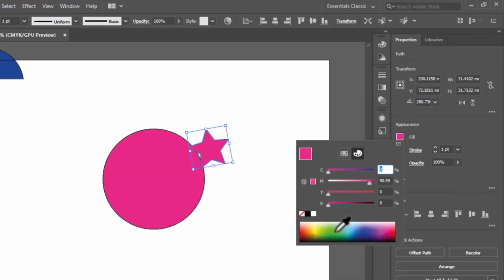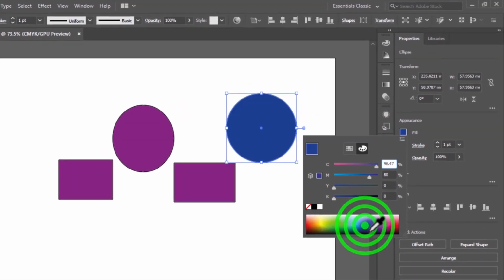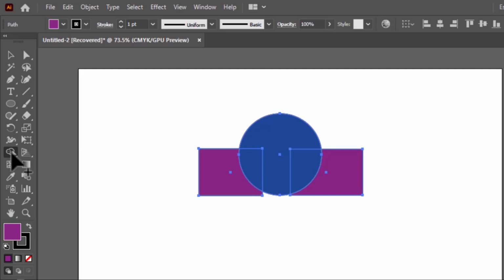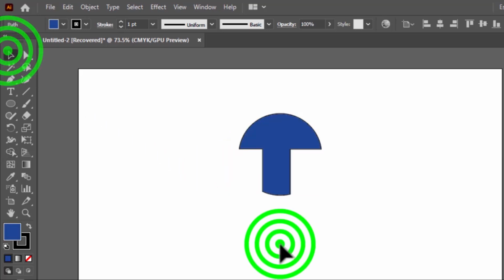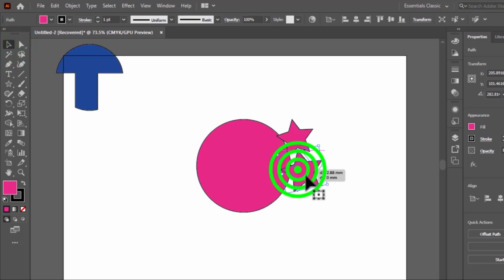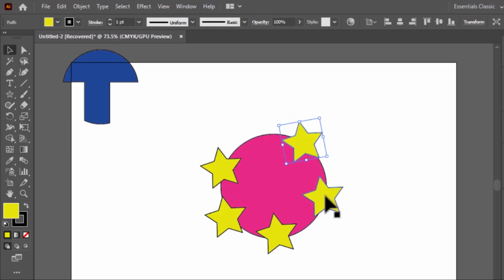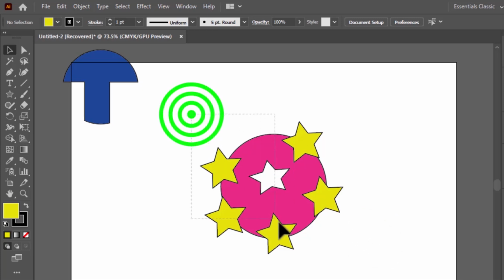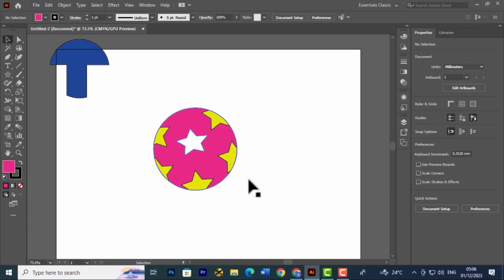𝗔𝗱𝗼𝗯𝗲 𝗜𝗹𝗹𝘂𝘀𝘁𝗿𝗮𝘁𝗼𝗿 𝗖𝗼𝘂𝗿𝘀𝗲 – 𝗠𝗮𝘀𝘁𝗲𝗿𝗶𝗻𝗴 𝐒𝐡𝐚𝐩𝐞 𝐁𝐮𝐢𝐥𝐝𝐞𝐫 𝐥𝐢𝐤𝐞 𝐚 𝐏𝐫𝐨: 𝐔𝐧𝐥𝐞𝐚𝐬𝐡 𝐂𝐫𝐞𝐚𝐭𝐢𝐯𝐞 𝐏𝐨𝐰𝐞𝐫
𝗘𝗹𝗲𝘃𝗮𝘁𝗲 𝘆𝗼𝘂𝗿 𝗱𝗲𝘀𝗶𝗴𝗻 𝗴𝗮𝗺𝗲 𝘄𝗶𝘁𝗵 𝗼𝘂𝗿 𝗾𝘂𝗶𝗰𝗸 𝗮𝗻𝗱 𝗽𝗼𝘄𝗲𝗿𝗳𝘂𝗹 𝗴𝘂𝗶𝗱𝗲 𝘁𝗼 "𝗦𝗵𝗮𝗽𝗲 𝗕𝘂𝗶𝗹𝗱𝗲𝗿 𝗶𝗻 𝗔𝗱𝗼𝗯𝗲 𝗜𝗹𝗹𝘂𝘀𝘁𝗿𝗮𝘁𝗼𝗿." 𝗗𝗶𝘀𝗰𝗼𝘃𝗲𝗿 𝗽𝗿𝗼 𝘁𝗲𝗰𝗵𝗻𝗶𝗾𝘂𝗲𝘀 𝘁𝗼 𝘀𝗲𝗮𝗺𝗹𝗲𝘀𝘀𝗹𝘆 𝗺𝗲𝗿𝗴𝗲, 𝗰𝘂𝘀𝘁𝗼𝗺𝗶𝘇𝗲, 𝗮𝗻𝗱 𝗰𝗿𝗮𝗳𝘁 𝗱𝘆𝗻𝗮𝗺𝗶𝗰 𝘀𝗵𝗮𝗽𝗲𝘀 𝗲𝗳𝗳𝗼𝗿𝘁𝗹𝗲𝘀𝘀𝗹𝘆.

 𝗣𝗲𝗿𝗳𝗲𝗰𝘁 𝗳𝗼𝗿 𝗱𝗲𝘀𝗶𝗴𝗻𝗲𝗿𝘀 𝗼𝗳 𝗮𝗹𝗹 𝗹𝗲𝘃𝗲𝗹𝘀, 𝘁𝗵𝗶𝘀 𝘁𝘂𝘁𝗼𝗿𝗶𝗮𝗹 𝗶𝘀 𝘆𝗼𝘂𝗿 𝘁𝗶𝗰𝗸𝗲𝘁 𝘁𝗼 𝘄𝗶𝗲𝗹𝗱𝗶𝗻𝗴 𝗦𝗵𝗮𝗽𝗲 𝗕𝘂𝗶𝗹𝗱𝗲𝗿 𝗹𝗶𝗸𝗲 𝗮 𝘁𝗿𝘂𝗲 𝗽𝗿𝗼. 𝗥𝗲𝗮𝗱𝘆 𝘁𝗼 𝘁𝗿𝗮𝗻𝘀𝗳𝗼𝗿𝗺 𝘆𝗼𝘂𝗿 𝗱𝗲𝘀𝗶𝗴𝗻𝘀? 𝗟𝗲𝘁'𝘀 𝗱𝗶𝘃𝗲 𝗶𝗻!